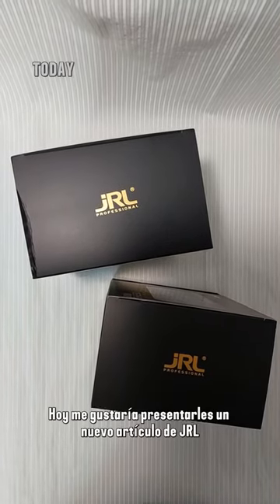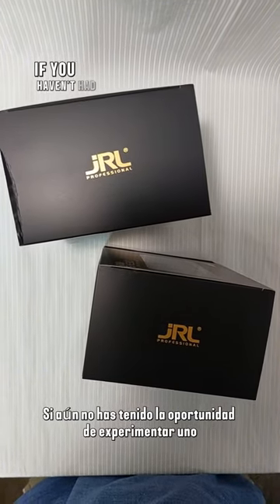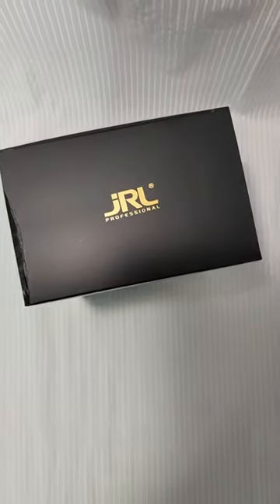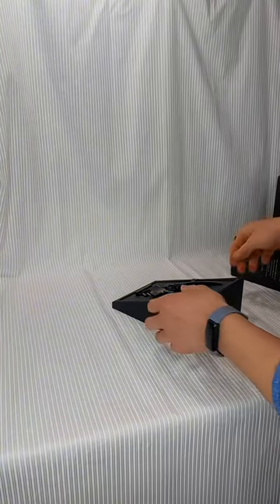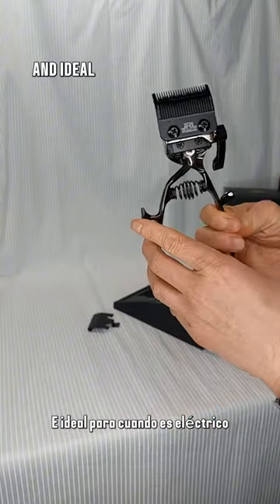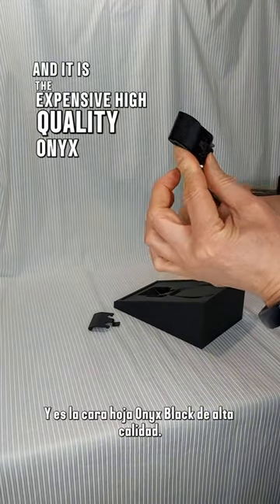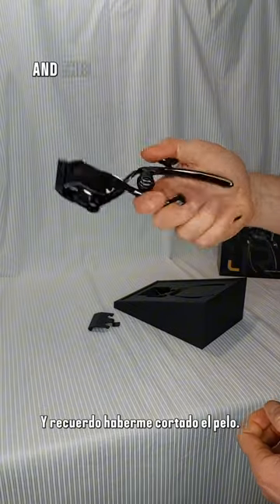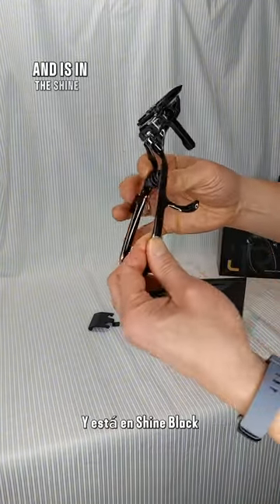JRL Manual Clipper unboxing.